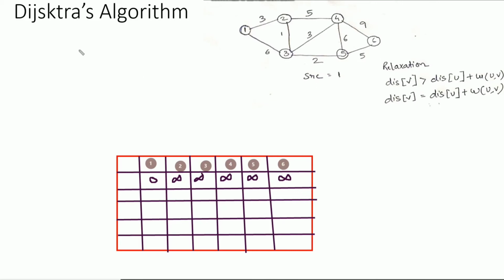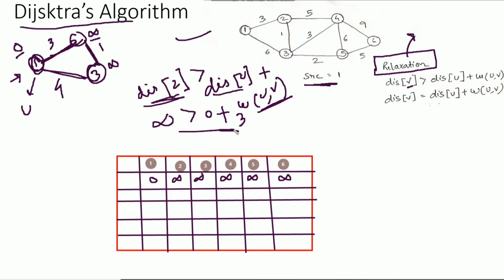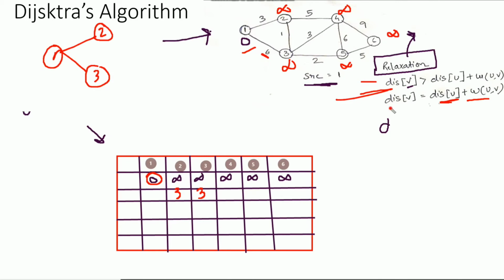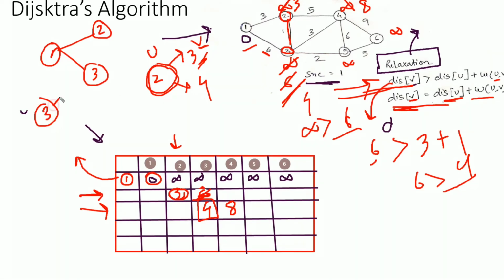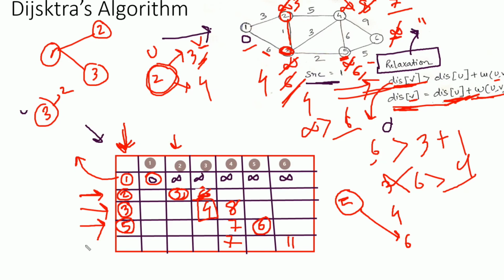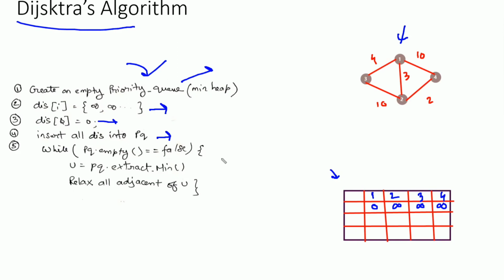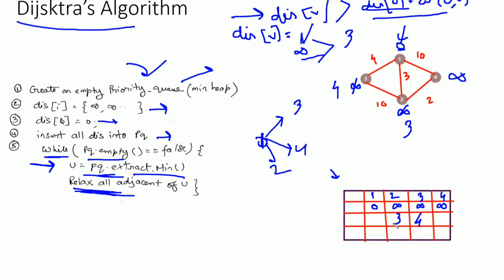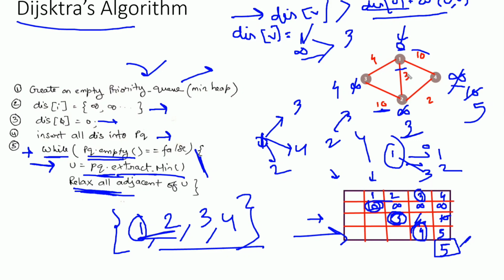DijsKtra's Algorithm | Single source shortes path| Detailed explanation| Harshit jain[NITA]